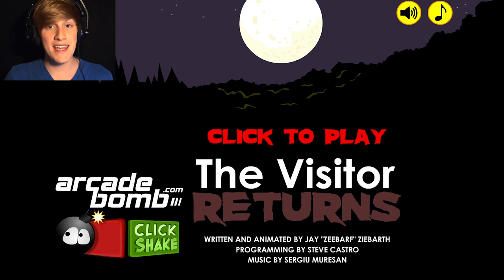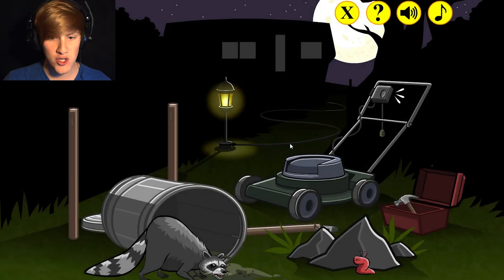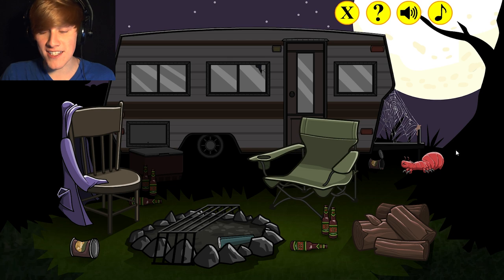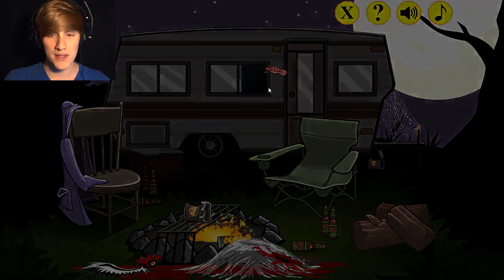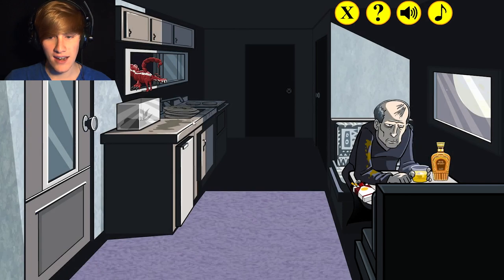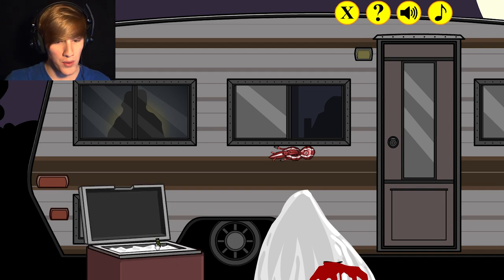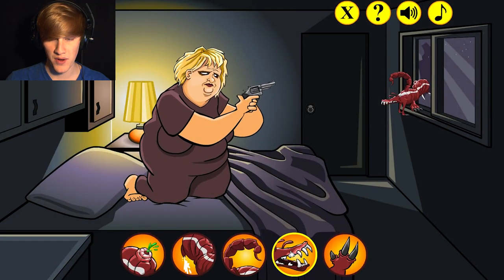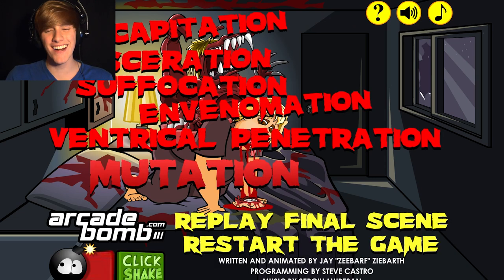It Got Gorier! | The Visitor Returns (All Endings)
Warning: There is A LOT of gore in this video!
Hide your kids, hide your wife, because the visitor is back! The visitor is a small space worm who grows as he eats living creatures. Our goal is to help him eat all the things in the goriest way possible!
Likes and favorites are always appreciated!
Follow me on the social medias!